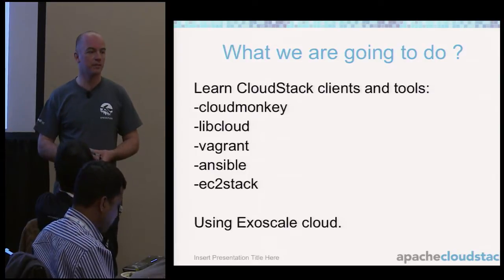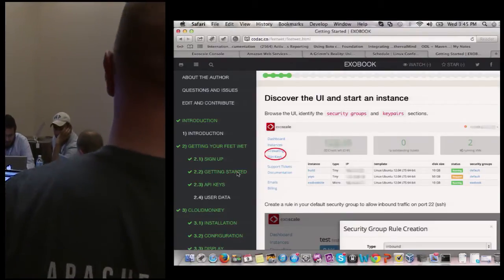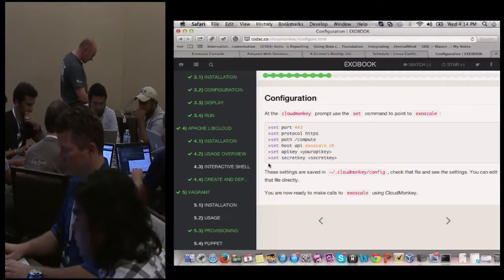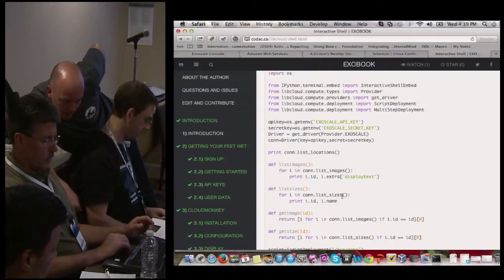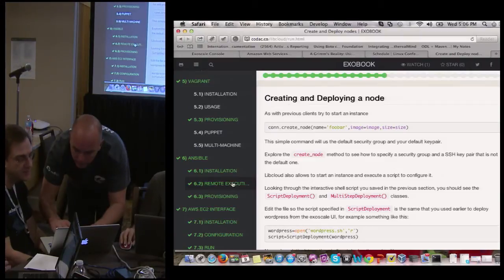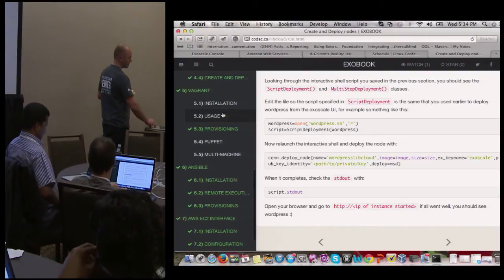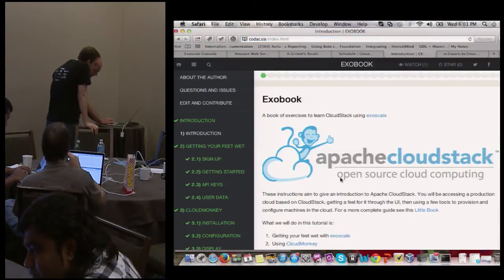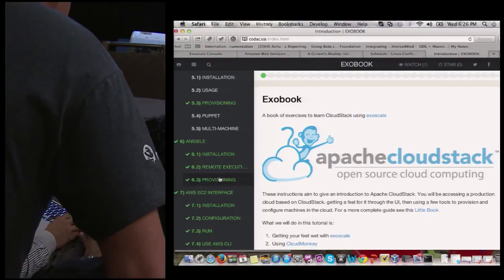CloudStack Clients and Tools - Sebastien Goasguen